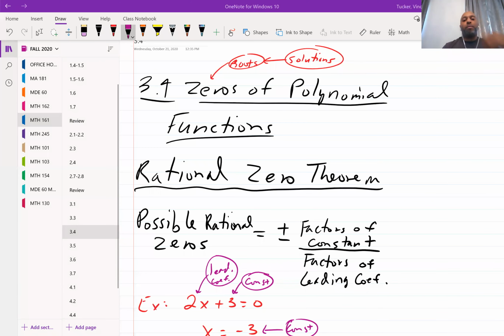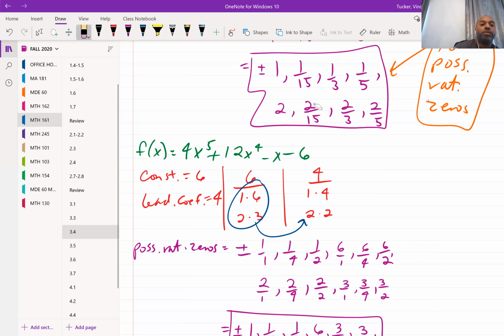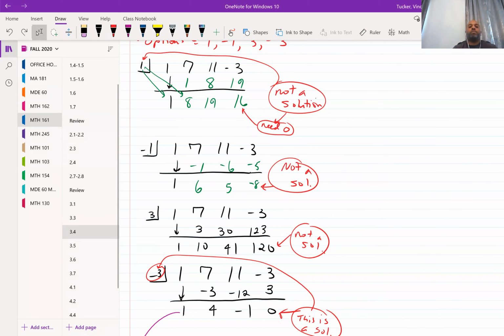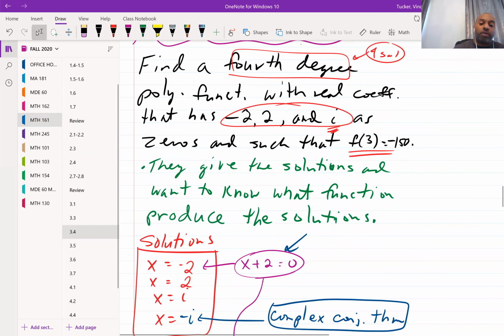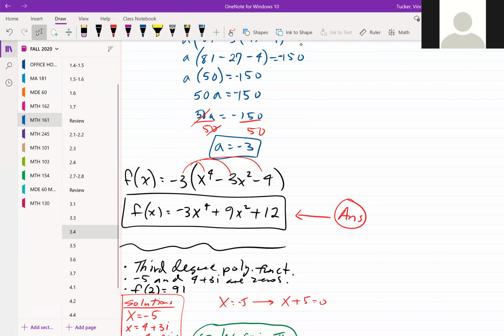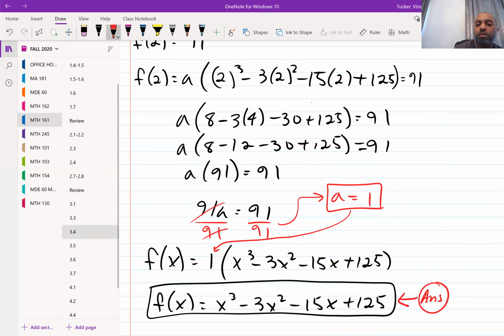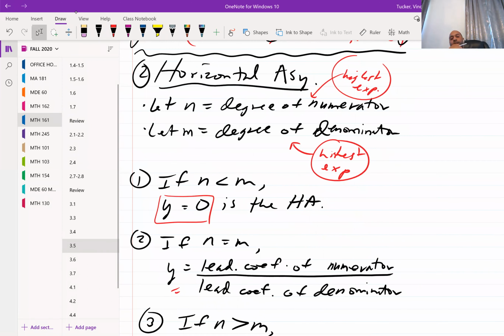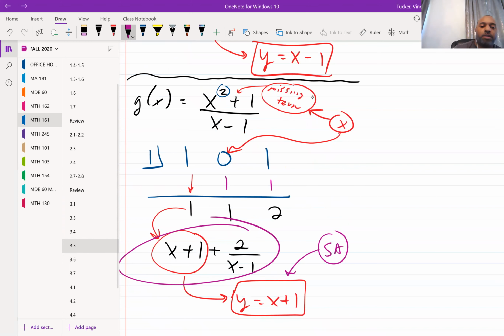PreCalculus I ~ 12:30 Class Lecture ~ 3/22/21